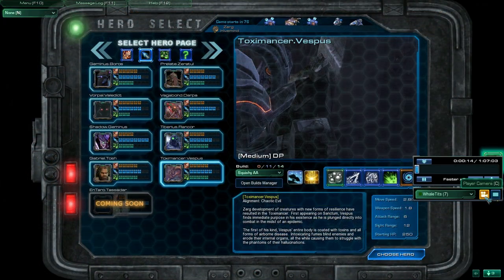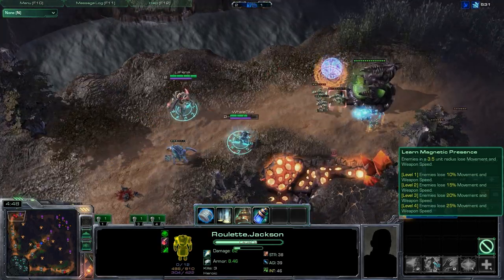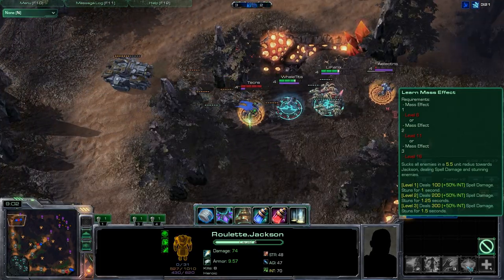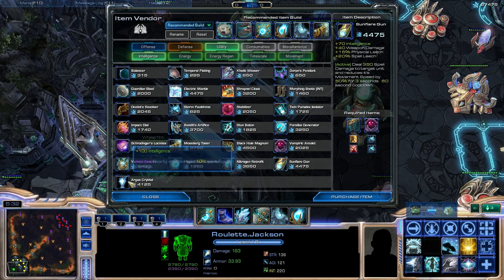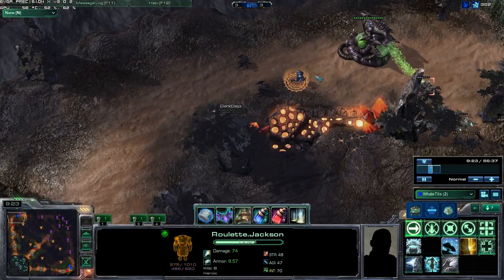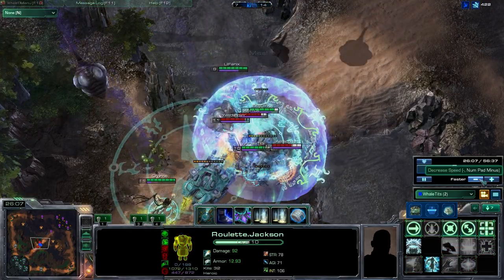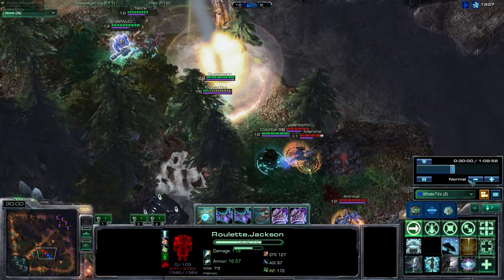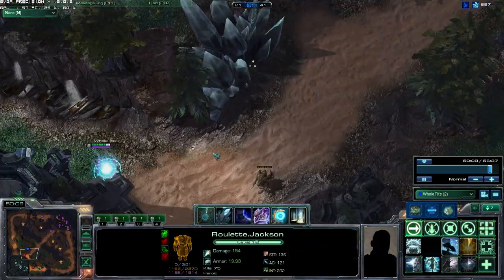Storm of the Imperial Sanctum: Jackson Hero Spotlight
Hi, WhaleTits here with a Sotis Hero Spotlight featuring Roulette.Jackson, the latest 6.0 Hero to be released! Enjoy!